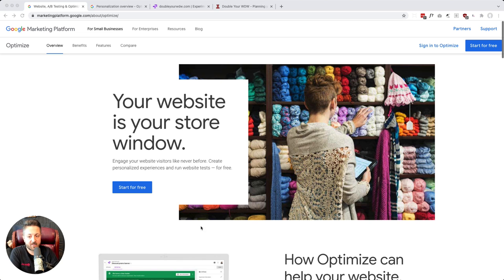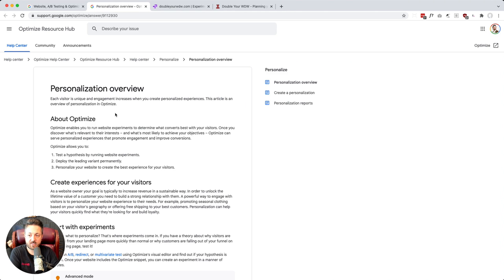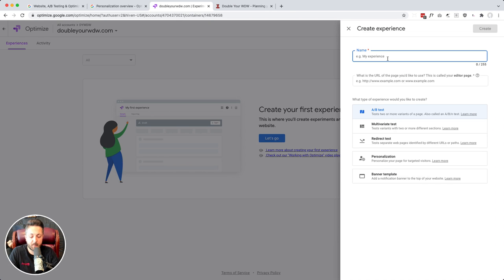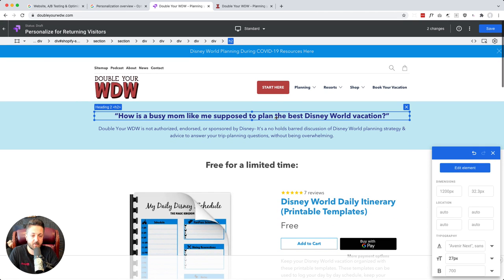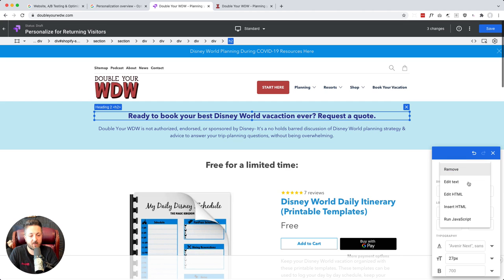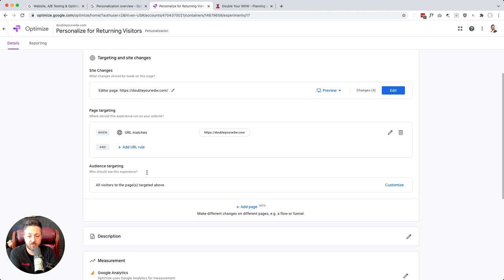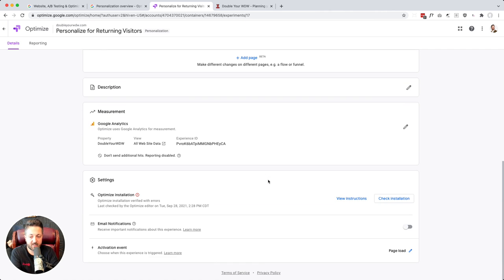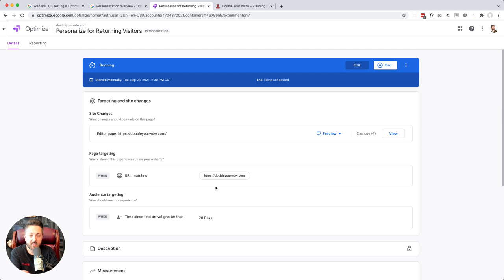How to Personalize Your Store for Returning Visitors (for free!) using Google Optimize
“How is an entrepreneur like me supposed to scale my store?”

(Any account claiming to be me is someone else.)

Send socks, swag, or love notes to:
Kurt Elster
4905 Old Orchard Center
Suite 512

Want to contact Kurt?